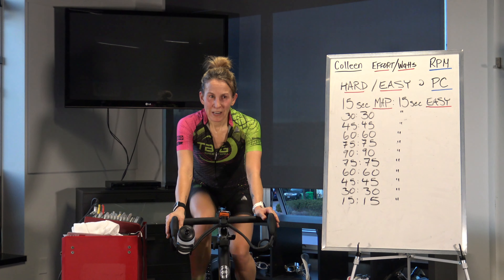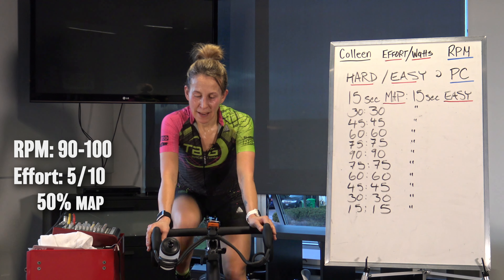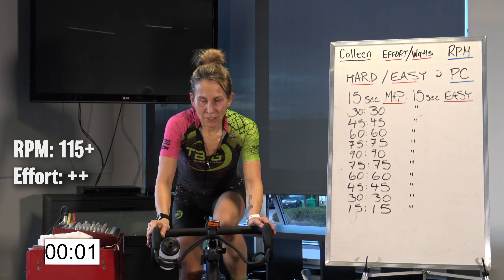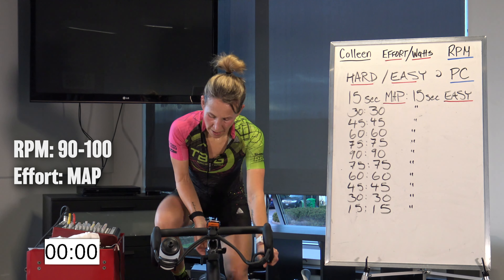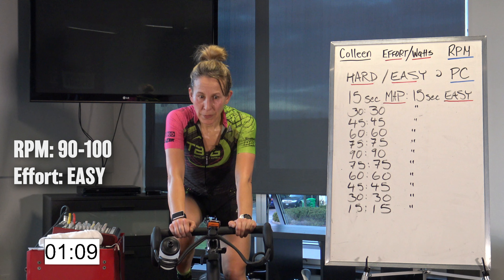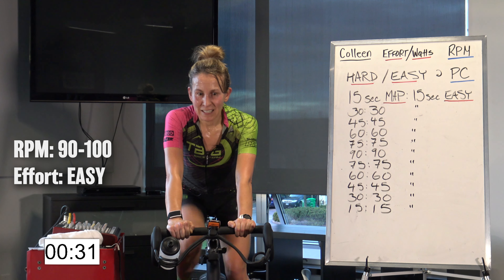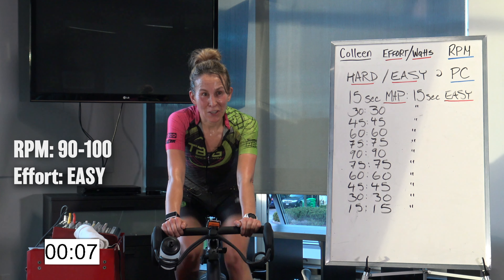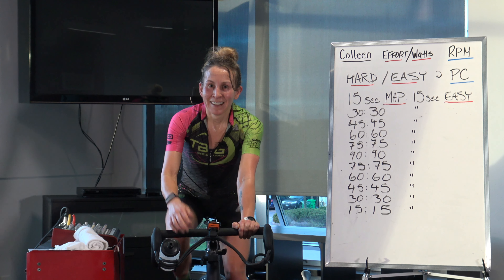Day #28 Short Hard High Intensity Pyramid with Coach Colleen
Daily Prize Draw - TaG Socks - winners - Joulia May, Katherine Warrendorf